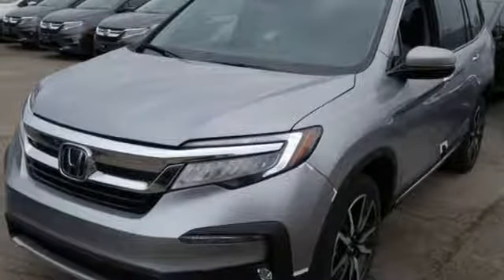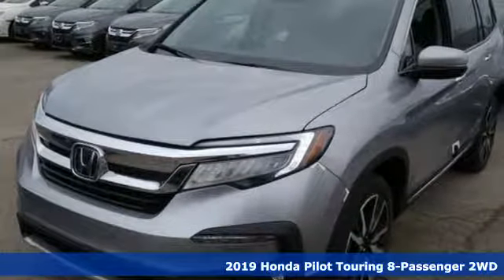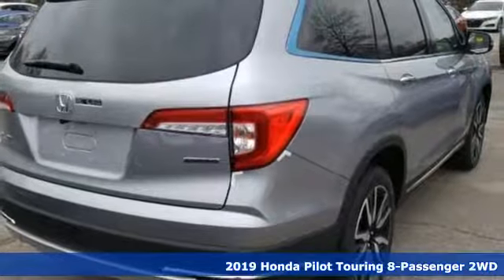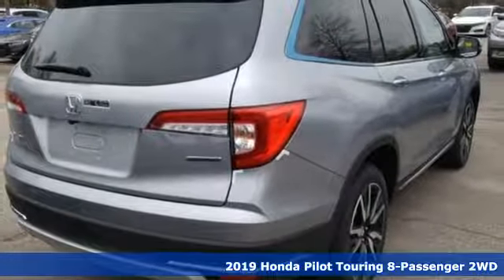New 2019 Honda Pilot Virginia Beach VA Norfolk, VA #2190938 - SOLD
Year: 2019
Make: Honda
Model: Pilot
Trim: Touring
Engine: 3.5L V6 24V SOHC i-VTEC
Transmission: 9-Speed Automatic
Color: Silver
Interior: Black
Stock #: 2190938
VIN: 5FNYF5H99KB025694

Address:
3516 Virginia Beach Blvd